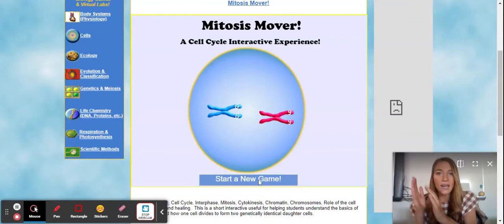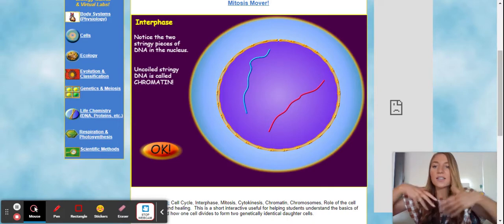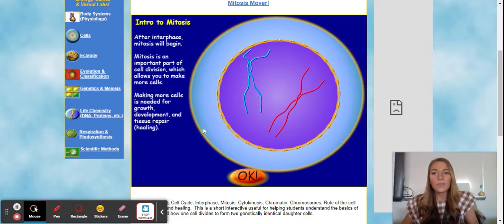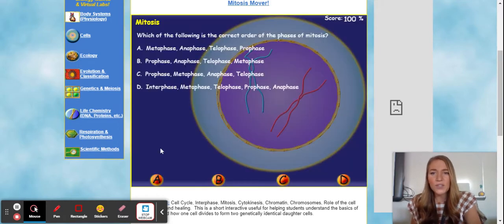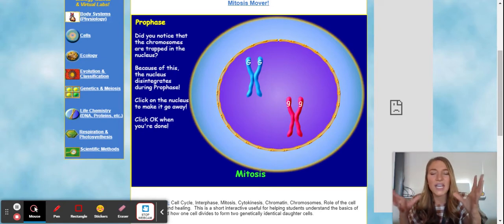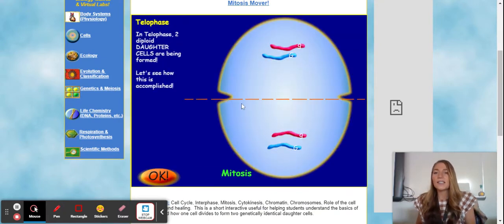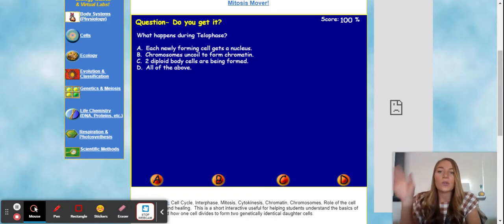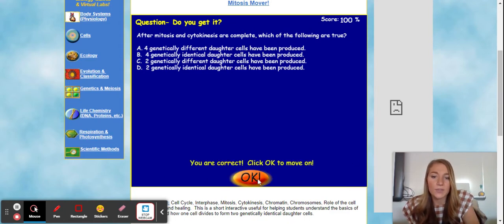Mitosis Mover! Walkthrough